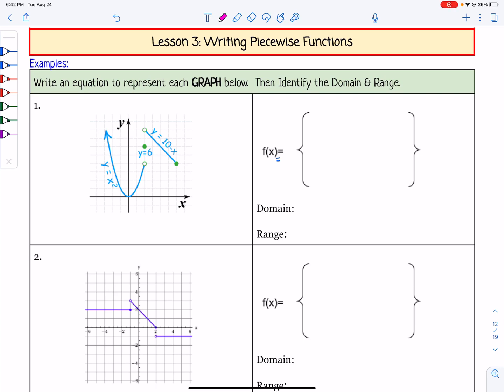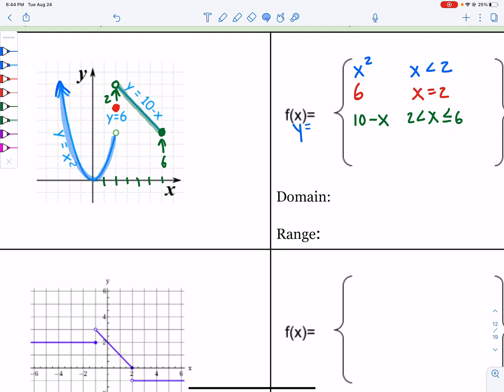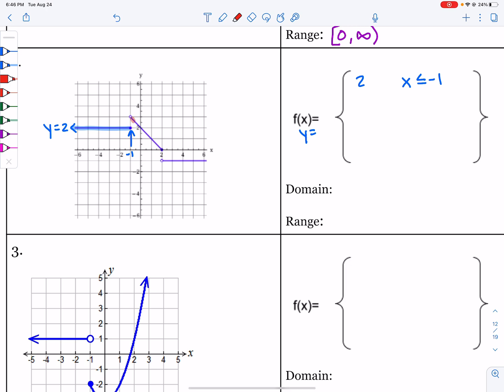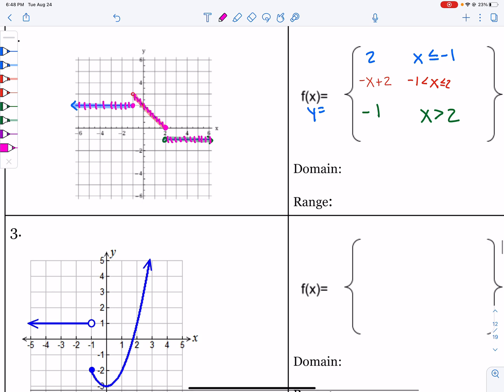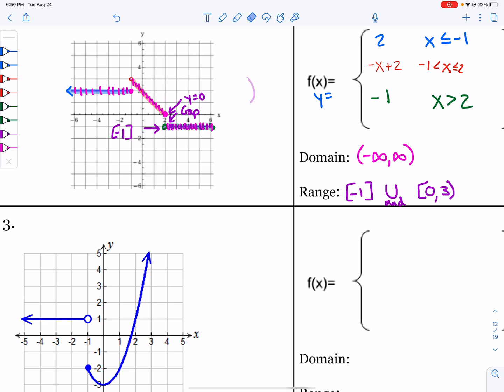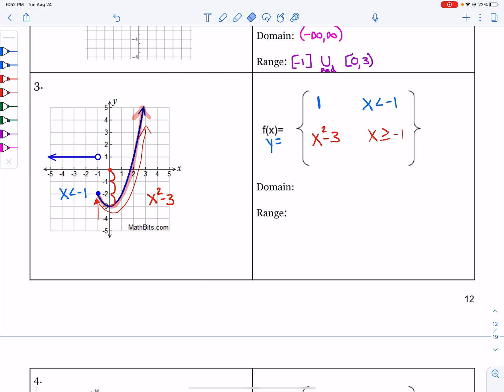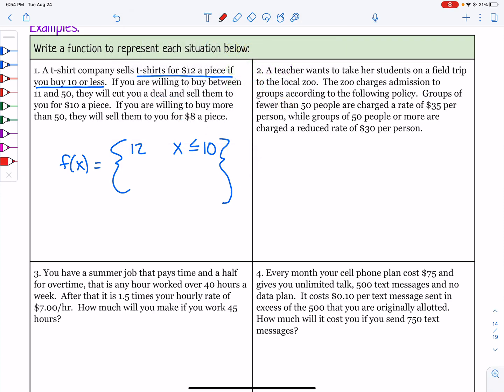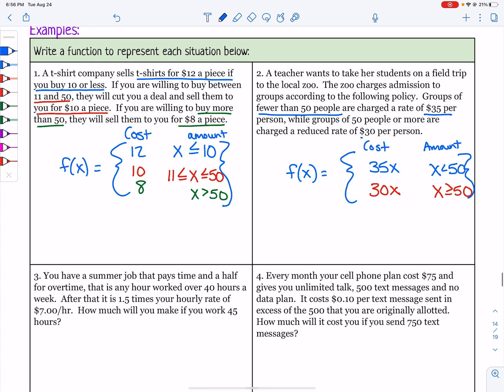F21 Writing Piecewise Functions